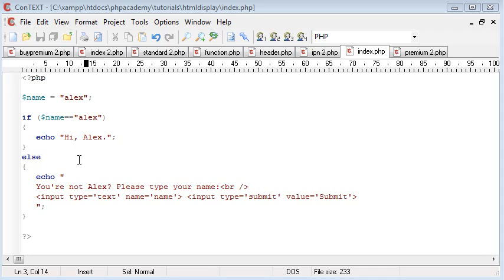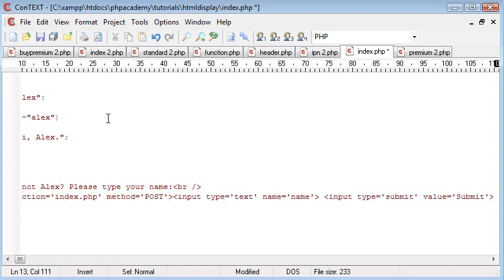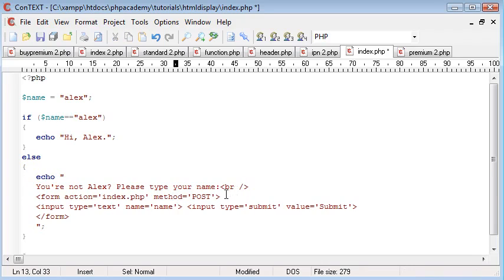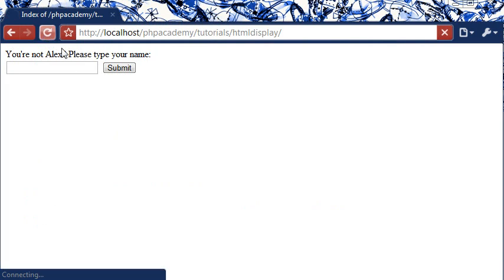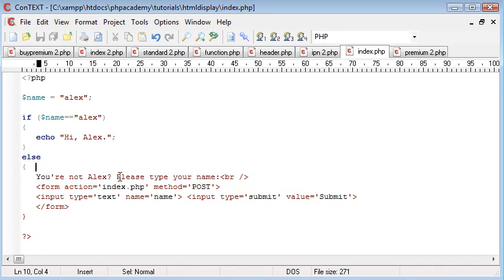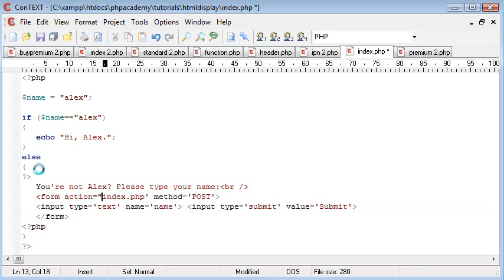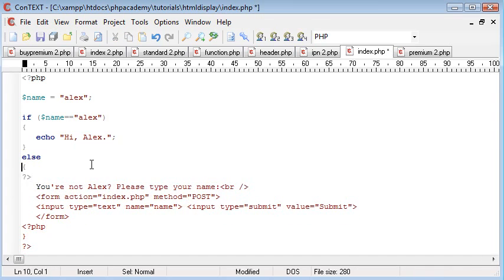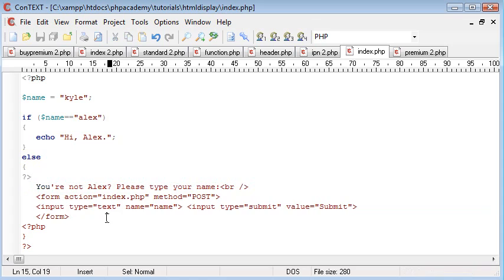PHP Basics A better way to display HTML Free Computer Science Video Lecture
PHP Basics A better way to display HTML Free Computer Science Video Lecture | PHP Basics  A better way to display HTM